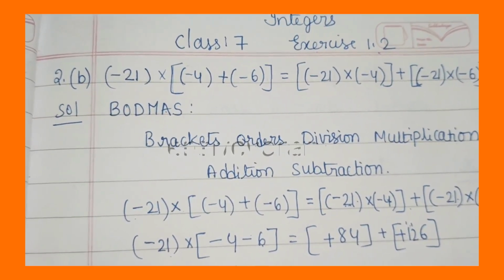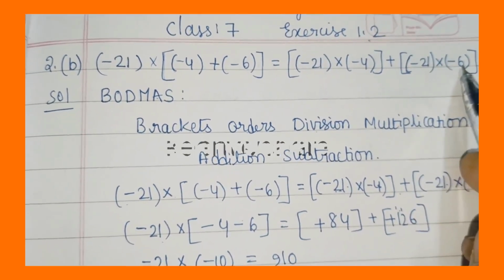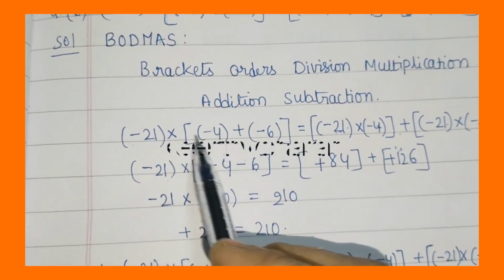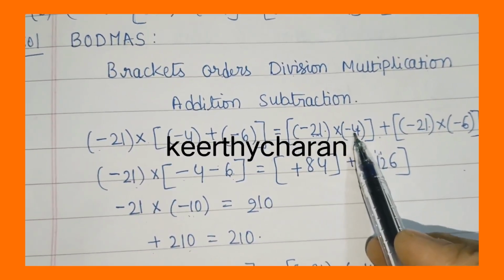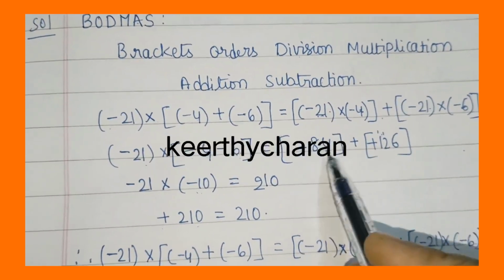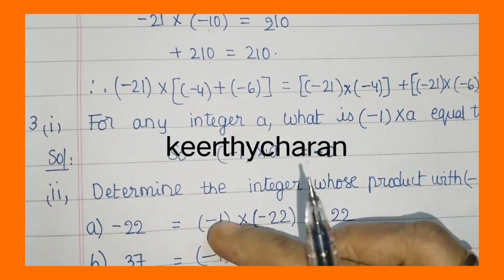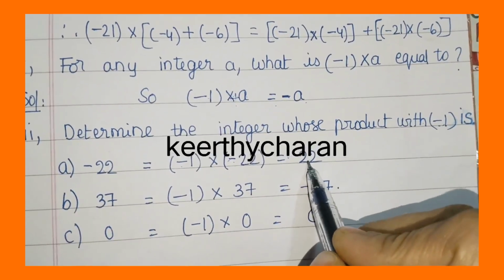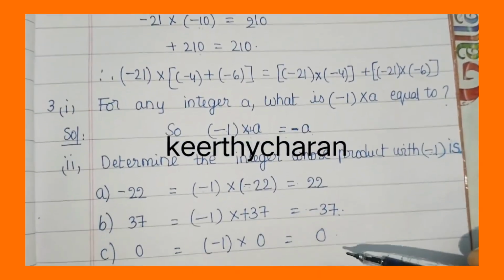Class7 Educational Series part 1: Integers BODMAS.